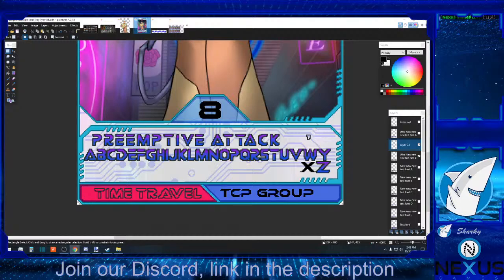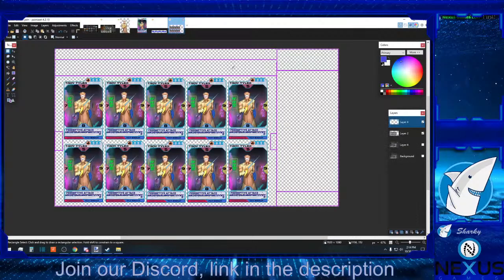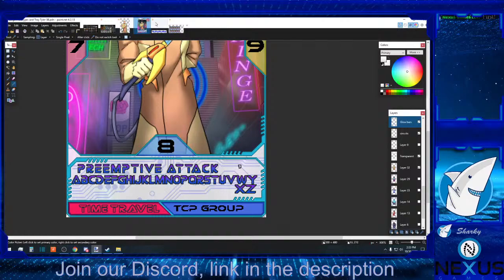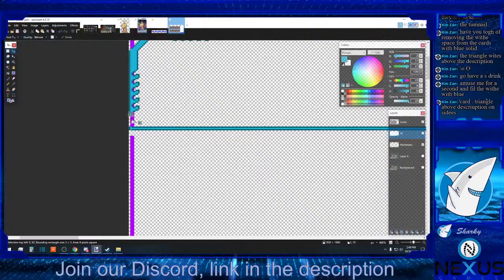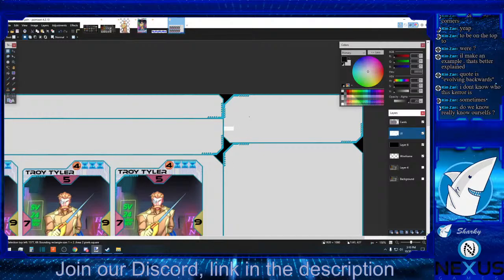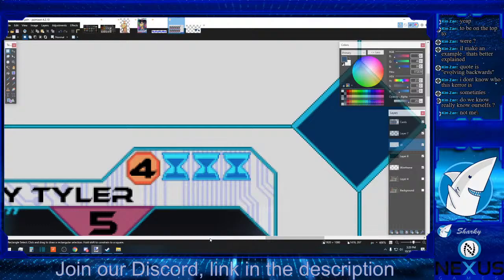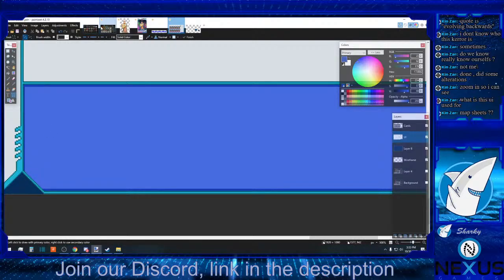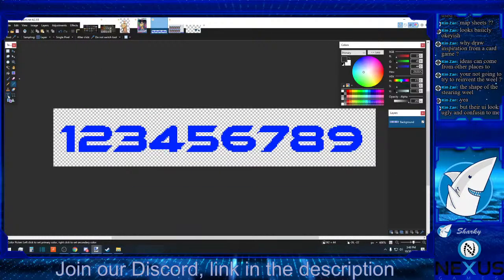Lets work on new UI and push the font towards final | Neon Continuum, Devstream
This week, for the Devstream I'll be working on the deck builder UI and starting to perfect the font.